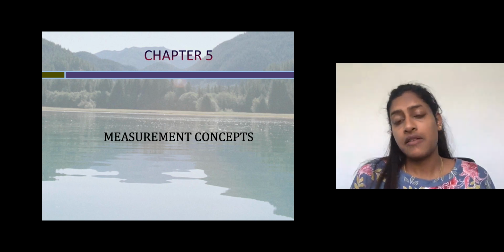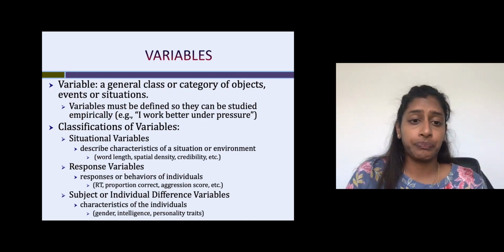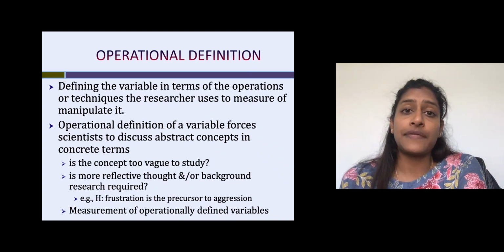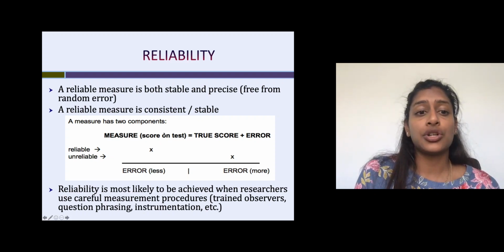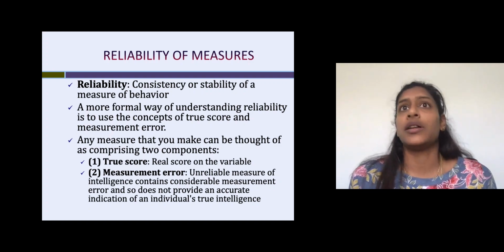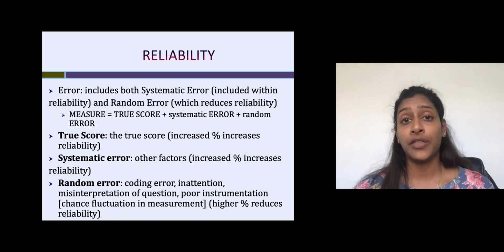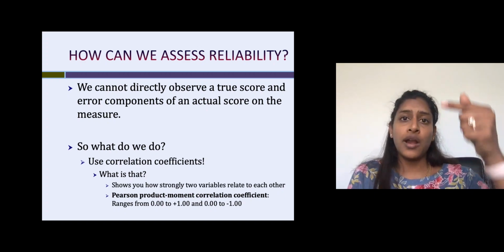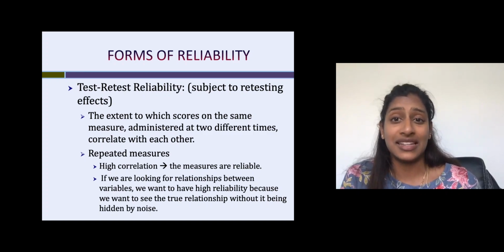RM Ch 5 Measurement Concepts default